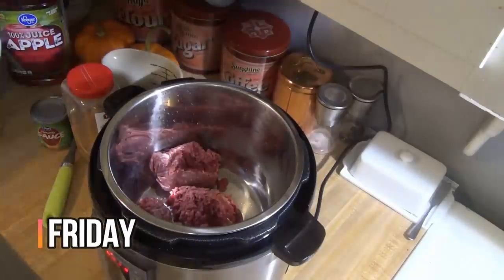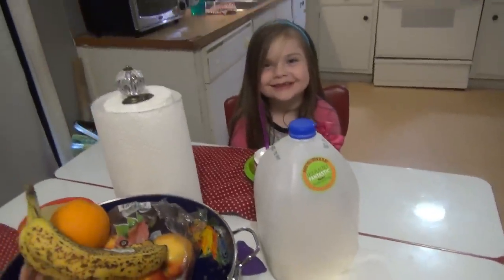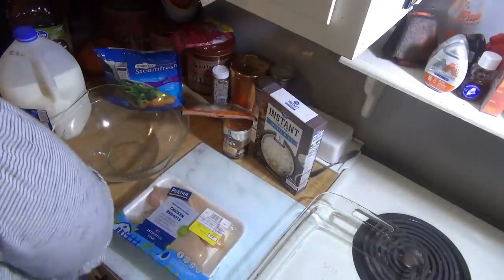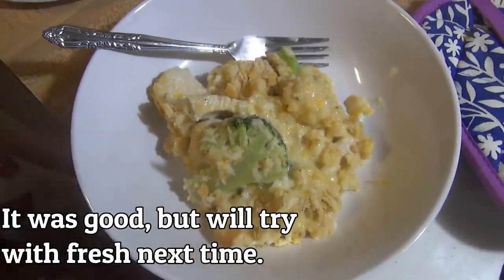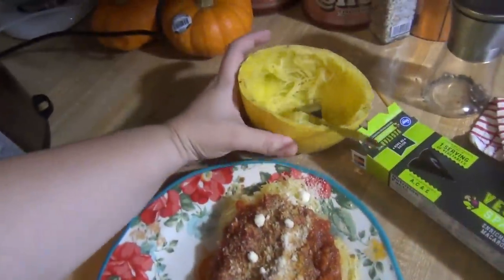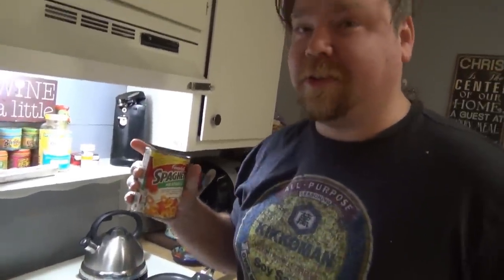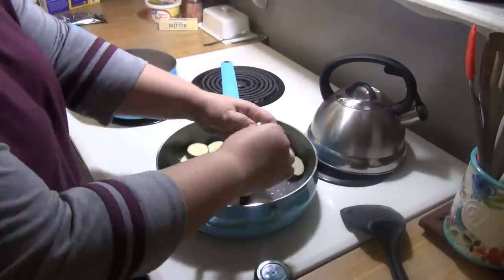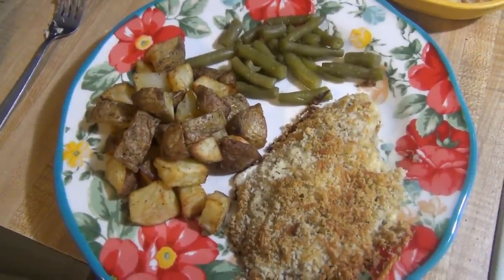What's For Dinner? #89 || Real Life Family Meal Ideas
♥Check out Fetch Rewards. Turn any grocery receipt into savings!